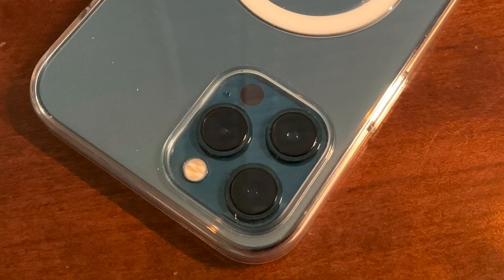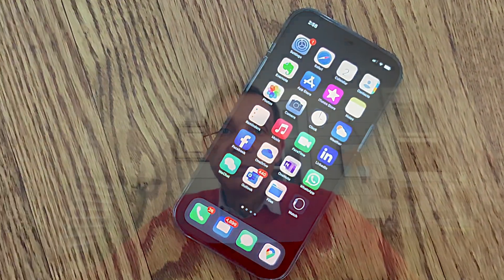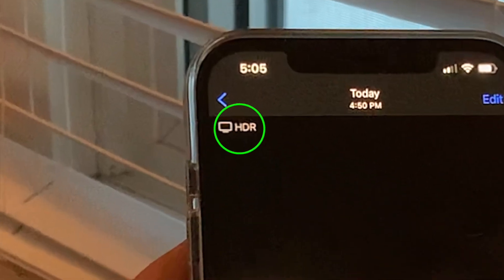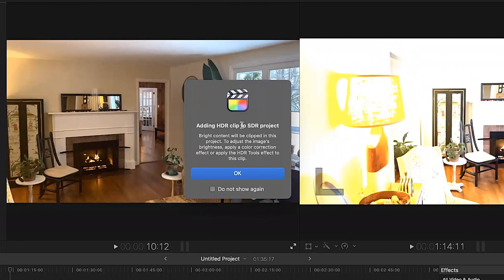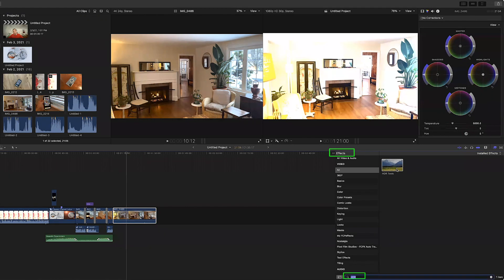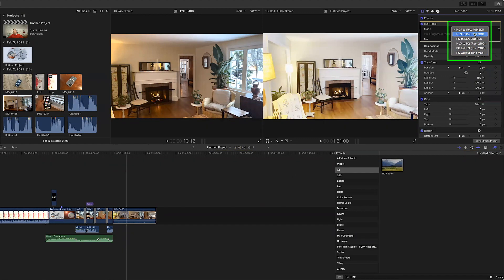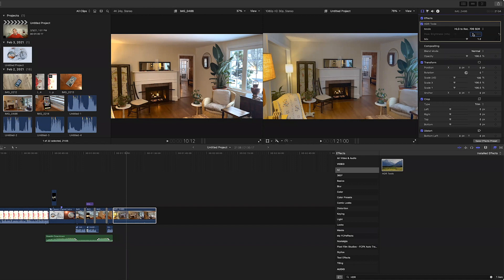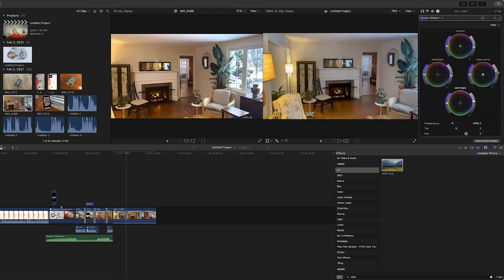How to import an iPhone 12 HDR Video into a SDR timeline in Final Cut Pro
This Video demonstrates the easiest way to convert an HDR video (wide gamut color range) from an Apple iPhone 12 into an SDR timeline (rec. 709 color range).